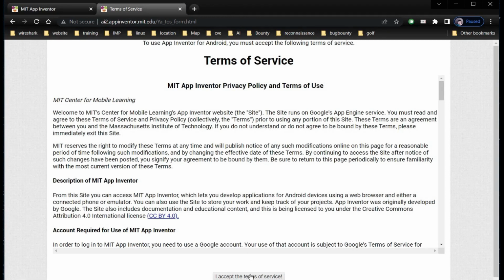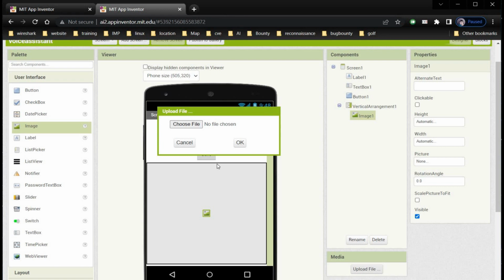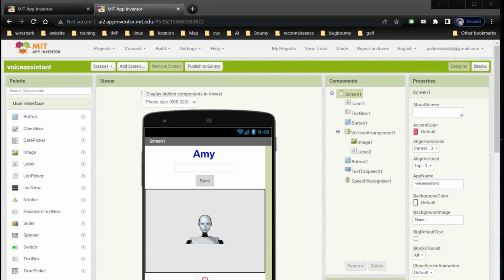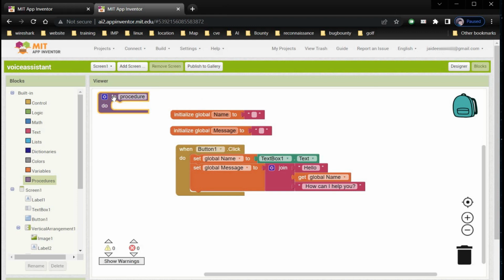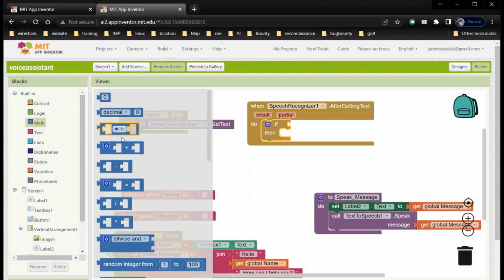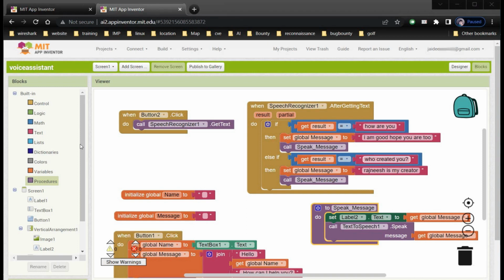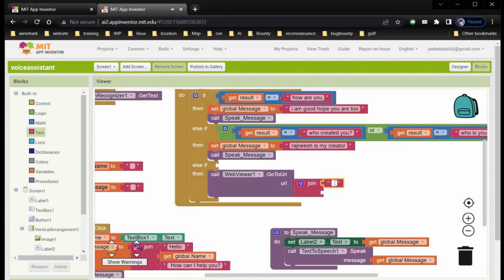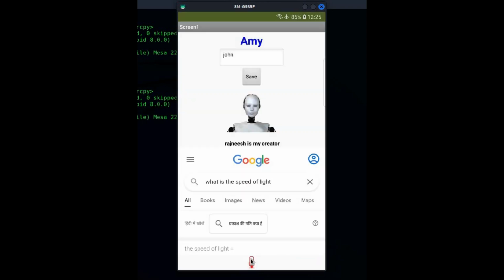How to make voice assistant | App inventor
Build your own mobile app that too without any coding skills. In this tutorial we are going to build virtual assistant app like Apple siri and alexa with the help of free cloud based service from MIT, App Inventor is an educational tool to learn computational thinking and computational action principles through building mobile apps.